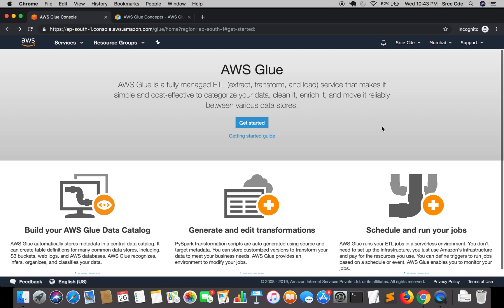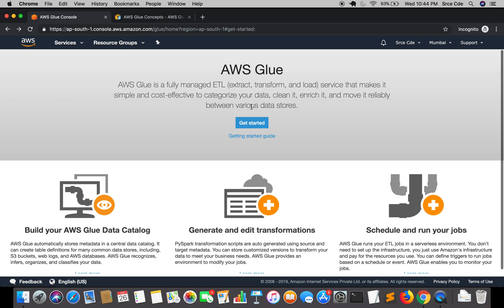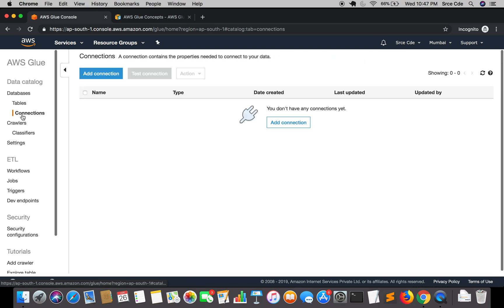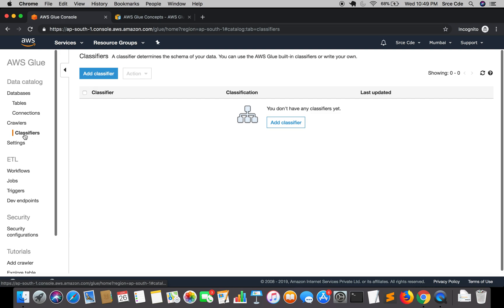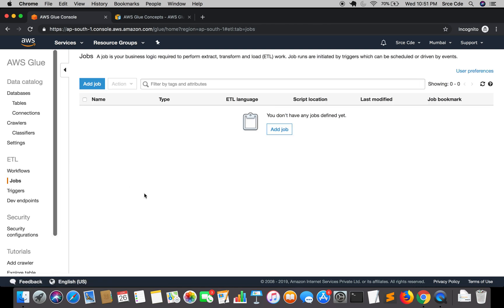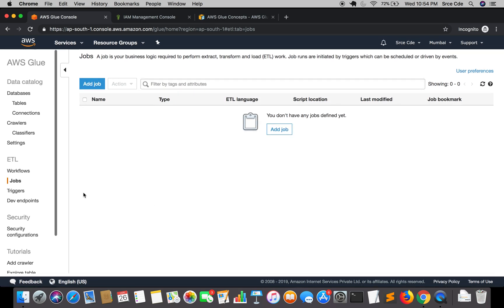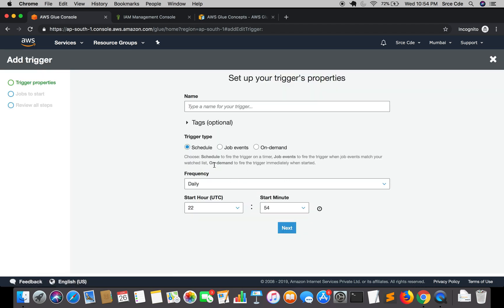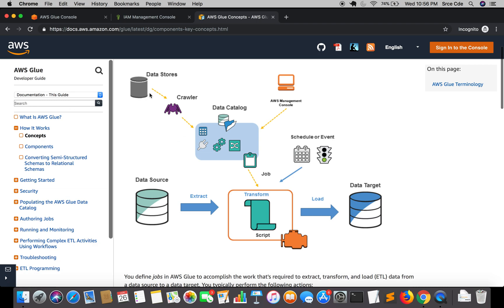AWS Glue Overview - AWS Audio Analysis p9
Welcome to part 9 of the tutorial series on AWS Audio Analysis. The tutorial is regarding the AWS Glue overview.